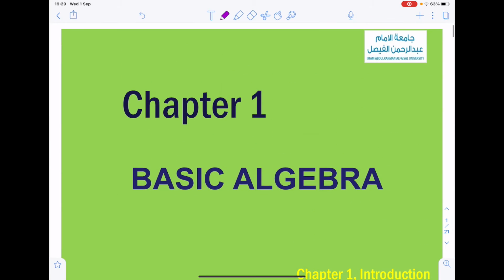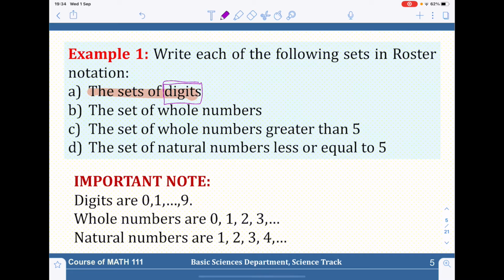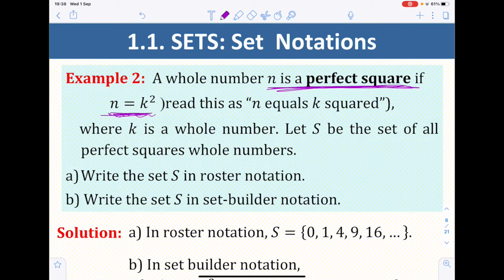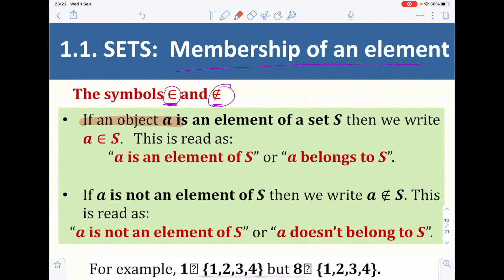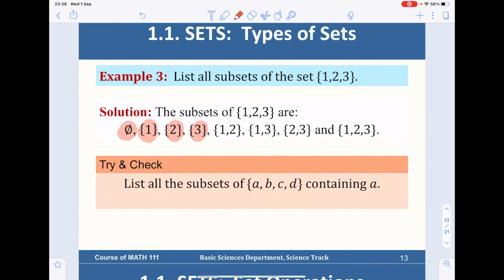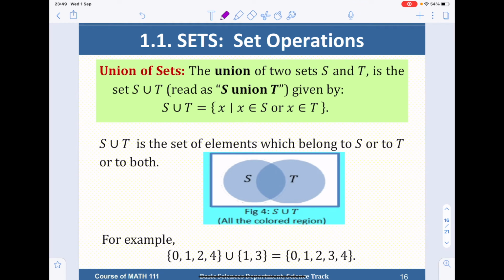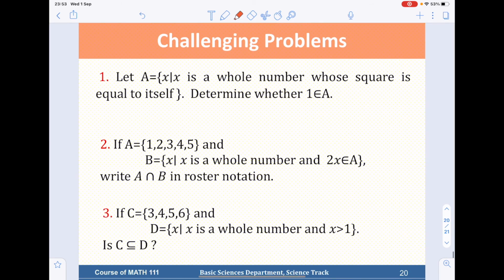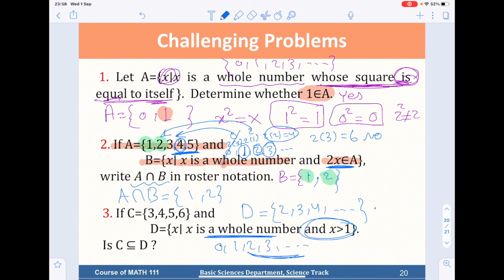Math111 Lecture 1 IAU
شرح المحاضره الاولى لمقرر ماث ١ من السنه التحضيريه لجامعه الامام عبدالرحمن بن فيصل بالدمام